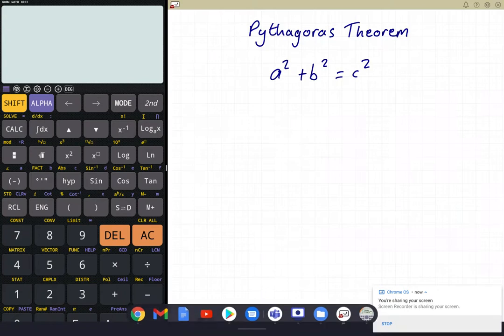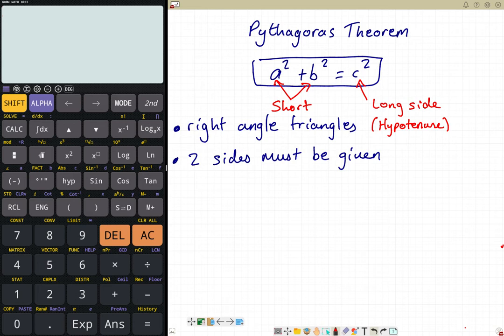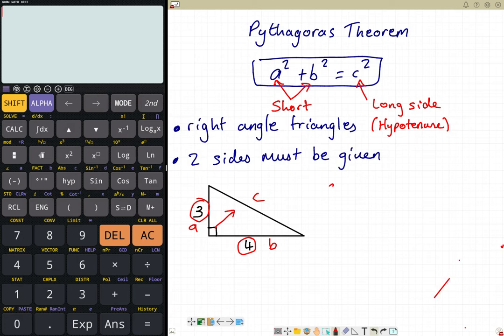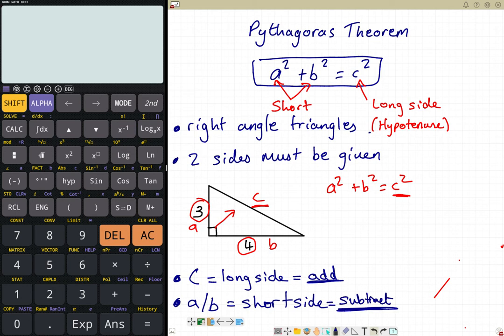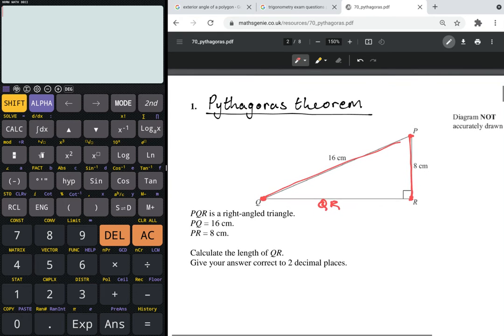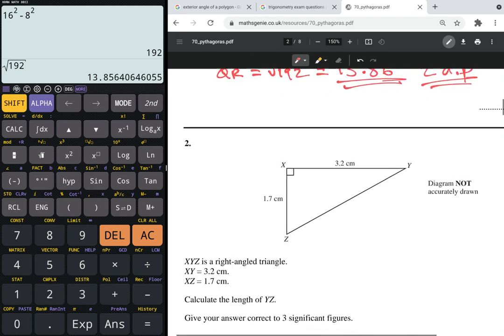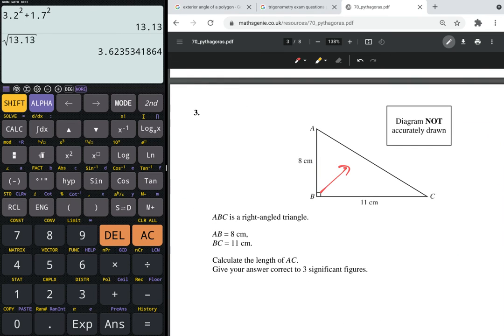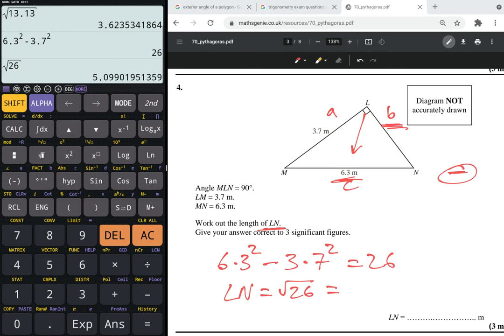Pythagoras theorem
How to use and understand pythagoras theorem